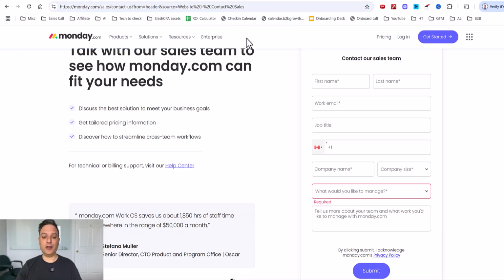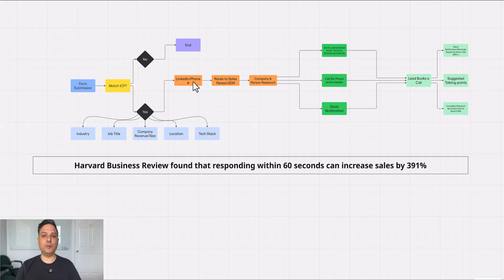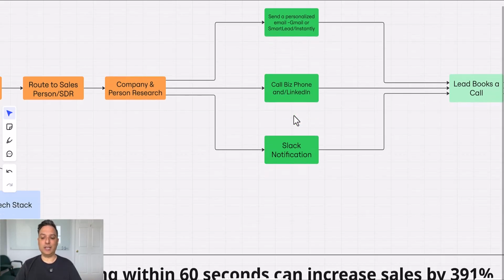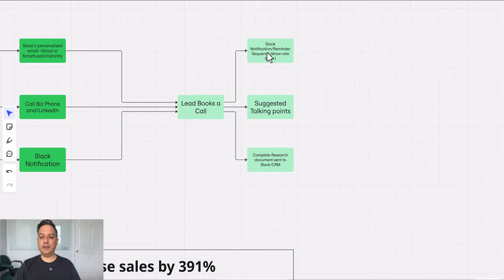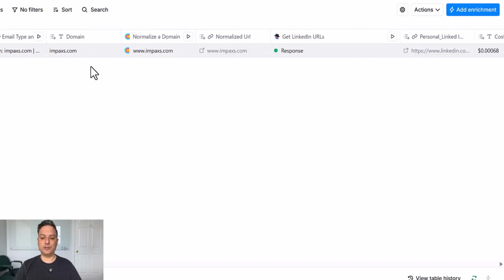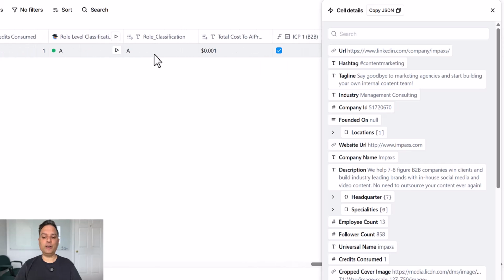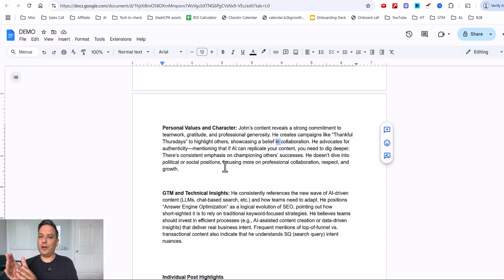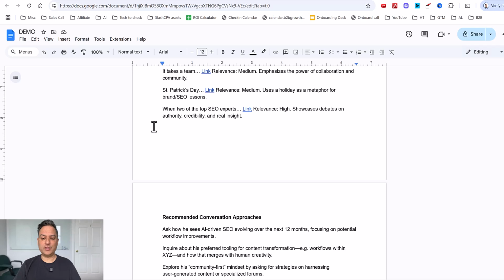Are You Making This Contact Form Mistake That Kills Sales?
💰Experience unreasonable growth with custom AI automation workflows.
Increase Revenue with Fewer Employees.

🚀Client Results:

SaaS company generated $11M in 30 days with Real-Time Intent audiences.

E-commerce brand added $200k in 90 days by identifyting, filtering and then contacting website visitors within minutes.

And Oil and Gas Development company added $100k in 2 weeks using our AI Workflows.

An Events Management and Conference Concierge company generated more revenue in 3 weeks than any quarter over the last 4 years.